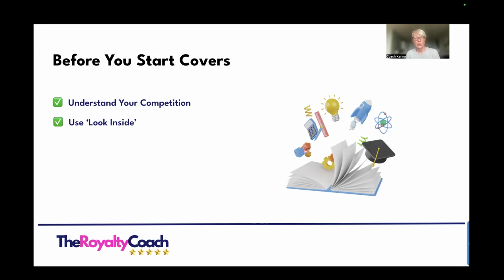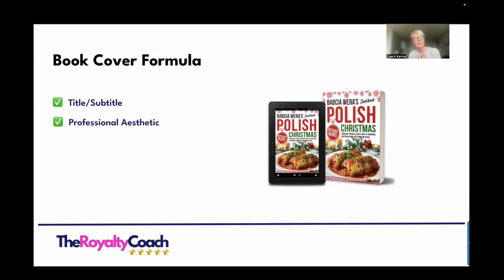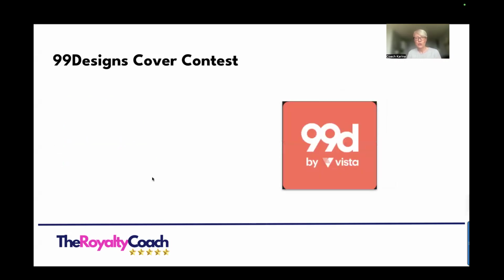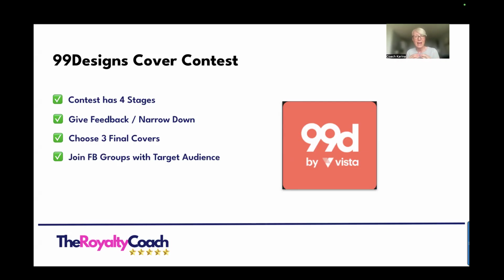Book Covers that Sell on Amazon Kindle (My Bestseller Formula)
After publishing a ton of books over the last six years, I've become pretty good at creating covers. I went the extra mile and even took a Cover Designer course to further understand the psychology of how customers choose covers, and I give you my basic framework in this video.

Ideogram - ideogram.ai
Midjourney.com

I Help Subject-Matter Experts Turn Their Expertise Into a Bestseller on Amazon 📕 Watch my FREE 30-min Framework Video 👉🏻